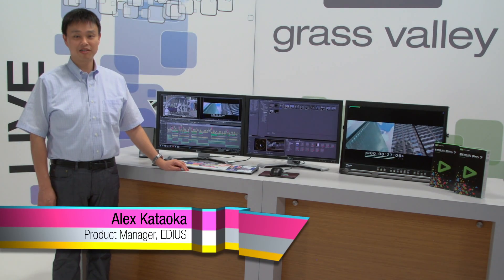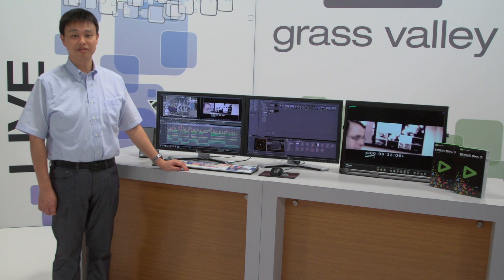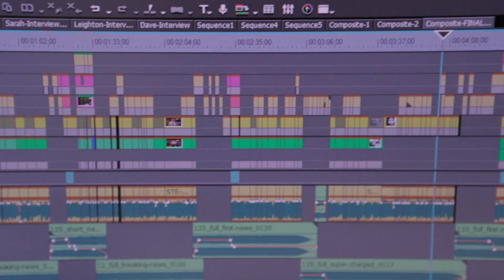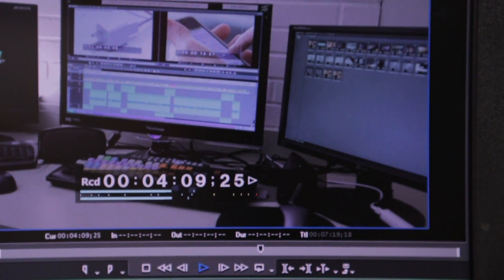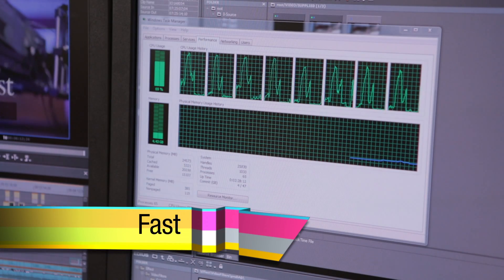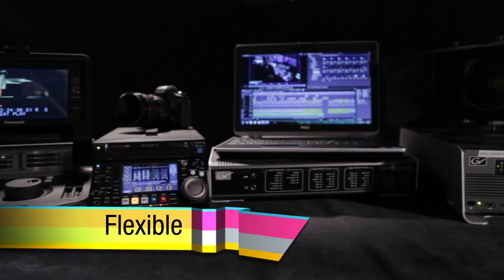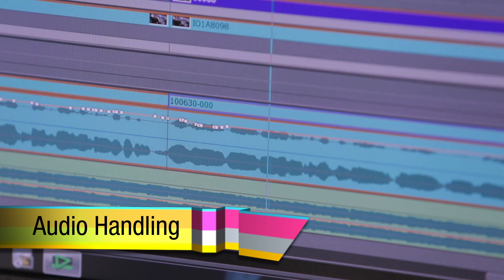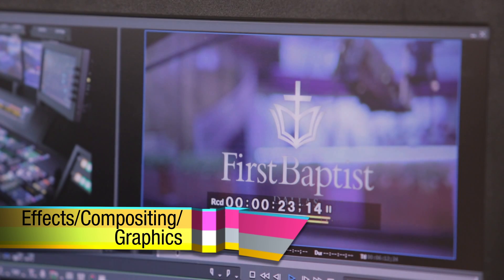EDIUS 7: Introduction (Chapter 1)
An introduction to EDIUS 7.